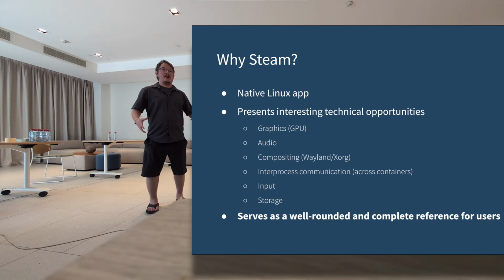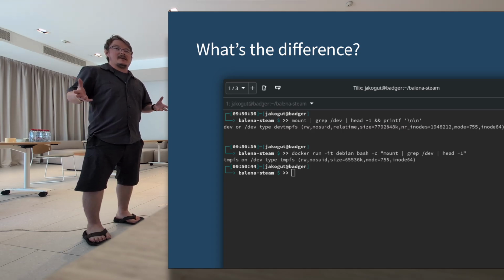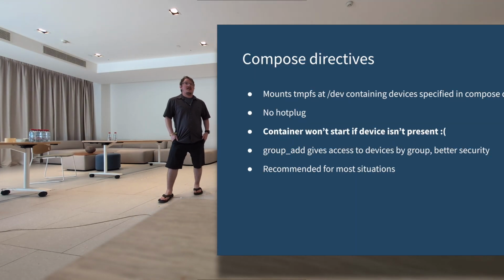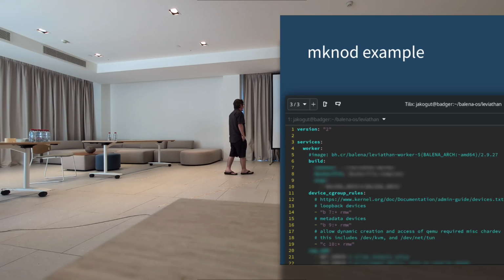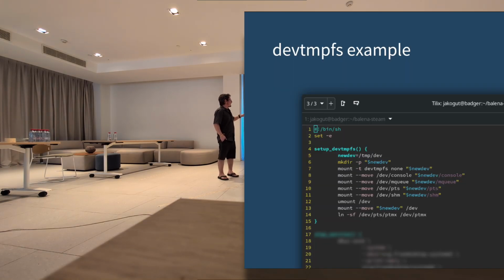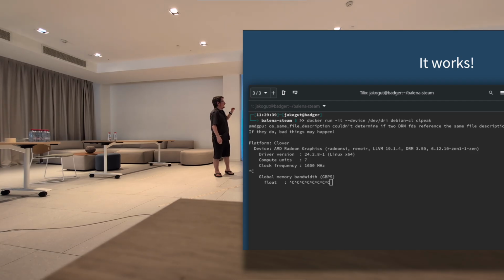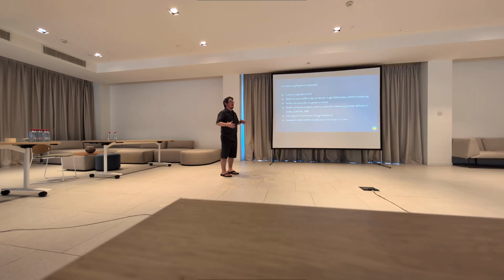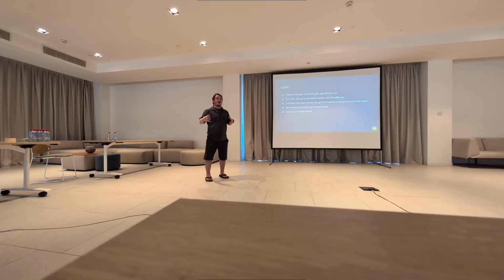Edge Containerization Masterclass - balena Summit 2025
If you have ever wondered if you can run high-performance applications like Steam inside a Docker container on an edge or embedded device, you can find here the answer. This is an edge containerization masterclass performed during the internal balena Summmit 2025.

Many embedded developers believe that applications requiring direct access to a GPU or audio system are not suitable for containerization. In this video, we challenge that assumption and demonstrate how to containerize Steam while maintaining full access to essential hardware components.

In this deep-dive tutorial, we explore the process of enabling GPU acceleration, audio playback, interprocess communication and Wayland compositing inside a containerized environment. These techniques are essential for running complex applications on IoT, industrial automation and edge AI devices such as Raspberry Pi, NVIDIA Jetson, Intel x86 and other single board computers powered by balenaOS.

We break down key technical challenges and solutions, including:

How to provide Docker containers with access to the GPU for hardware-accelerated rendering.
The methods to enable ALSA and PipeWire for containerized audio playback.
Running Wayland as a separate containerized compositor for graphical applications.
Managing persistent storage, device access, and interprocess communication between containers
The role of Docker Compose configurations in enabling secure hardware access.
By understanding these techniques, engineers and developers working with Docker, Kubernetes, and containerized applications on embedded hardware will gain valuable insights into overcoming the limitations of traditional containerized environments.

Why is this important for Edge Computing?

As more industrial and IoT applications rely on containerized workloads through Docker containers, understanding how to efficiently manage hardware resources like GPUs, NPUs and audio systems is critical. Whether you're building AI inference pipelines, robotics applications or remote edge devices, the ability to containerize demanding applications is a game-changer.

What is balena?

balena provides a fleet management platform for deploying and managing Docker containers on edge devices at scale. balenaOS is an optimized Linux distribution designed for running containerized applications on embedded systems, while balenaCloud enables remote fleet management, over-the-air updates, hostOS updates and real-time monitoring for IoT and edge devices.

In this project, we leverage balena’s containerized architecture to deploy Steam in an edge environment while maintaining secure, scalable, and reliable system performance. The same techniques can be applied to computer vision, AI inference, industrial IoT, and autonomous systems running on GPUs and NPUs at the edge.